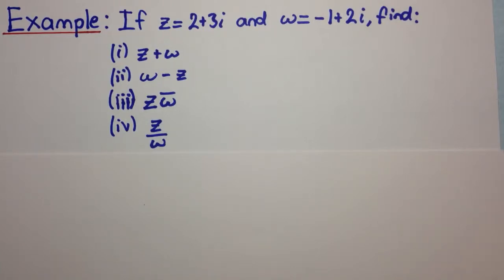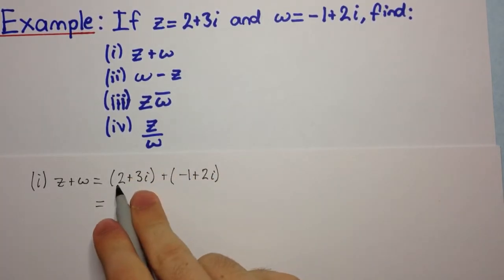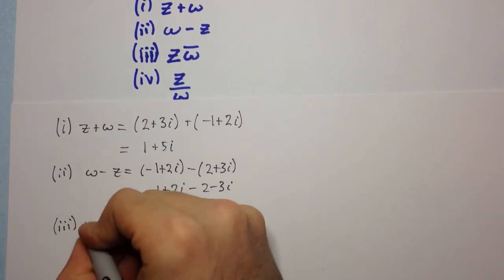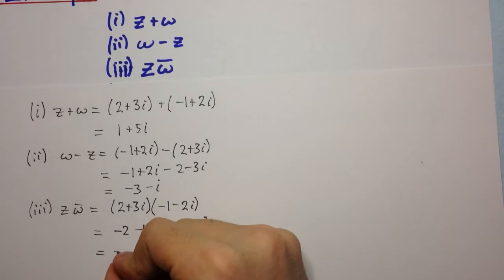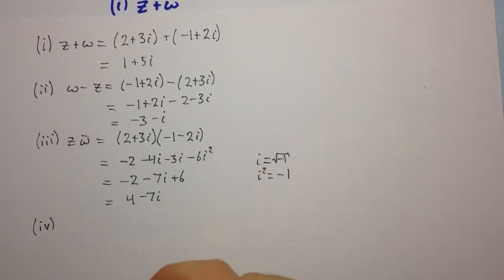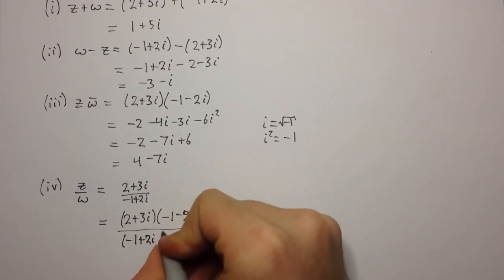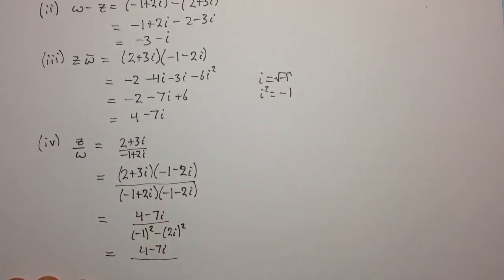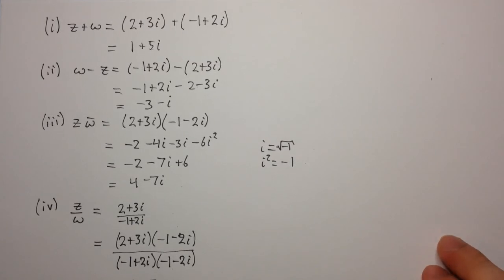HSC Maths Ext2 - Complex Numbers - Operations on Complex Numbers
Welcome to my HSC 4 Unit maths: Complex Numbers series. In this video, we see how to perform basic operations (addition, subtraction, multiplication and division) on complex numbers.